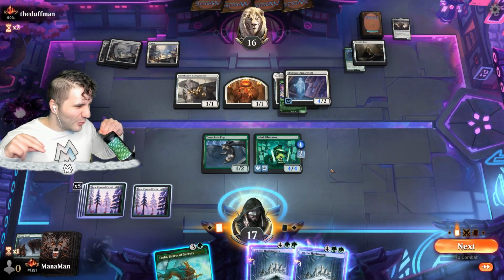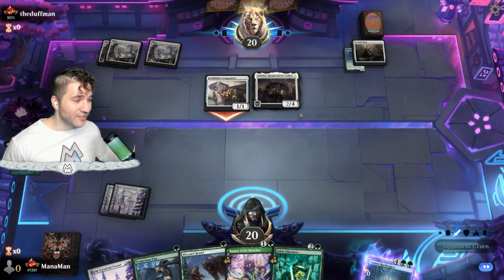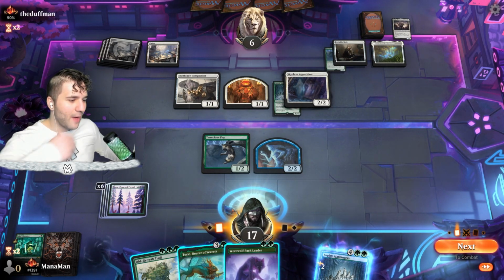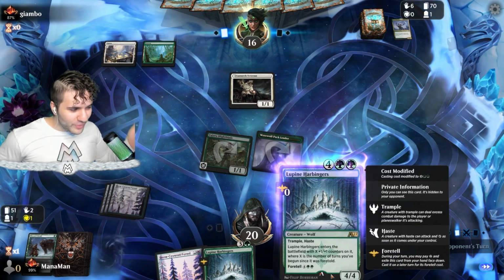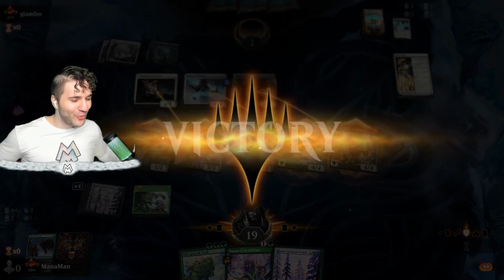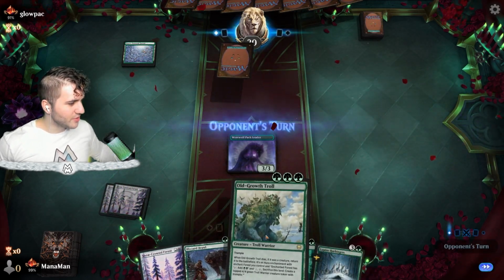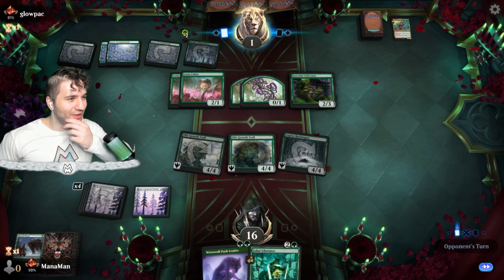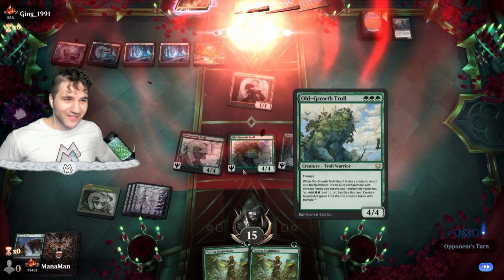🐺 HARBINGER HOWLING 🐺 MTG Arena | Streets of New Capenna | Alchemy | Gameplay Deck Guide | Decklist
Deck
21 Snow-Covered Forest
2 Inscription of Abundance
4 Tajuru Blightblade
4 Blizzard Brawl
4 Old-Growth Troll
1 Toski, Bearer of Secrets
4 Werewolf Pack Leader
2 Lair of the Hydra
3 Ulvenwald Oddity
2 Kappa Tech-Wrecker
1 Boseiju, Who Endures
4 Lupine Harbingers
4 Tenacious Pup
4 Jukai Liberator

00:00 - Ladies and Gentlemages!
02:16 - Match 1
07:51 - Match 2
12:44 - Match 3
15:27 - Match 4
19:24 - Match 5
22:23 - ManaManor

Mono Green
Decklist
Standard Ranked
Mythic Ladder
Deck Guide
Magic The Gathering
MTGA
Best of One
CGB
covertgoblue
Crokeyz
LegenVD
Sonio
BO1